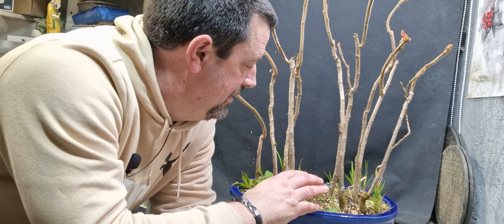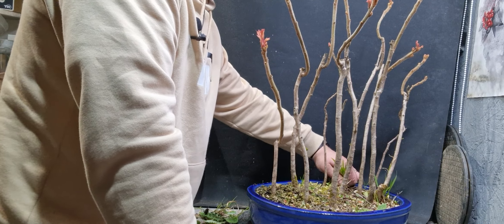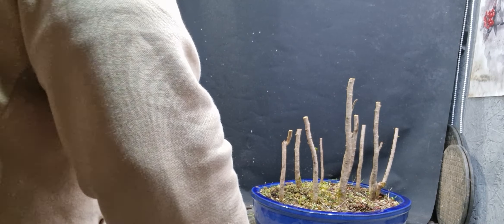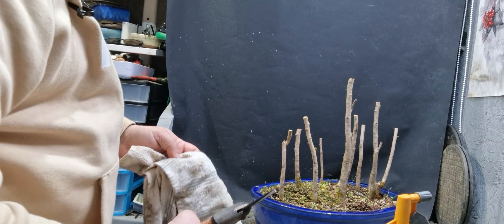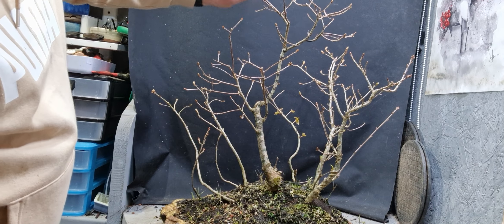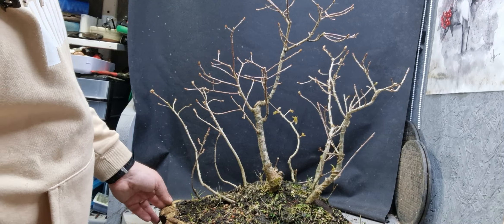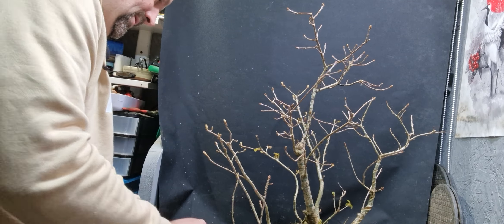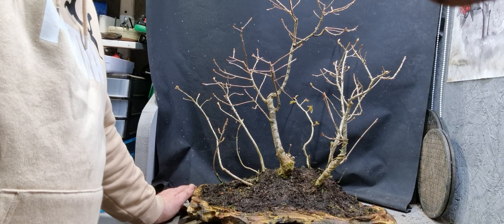chopping back staghorn trees and cleanup on oak forest